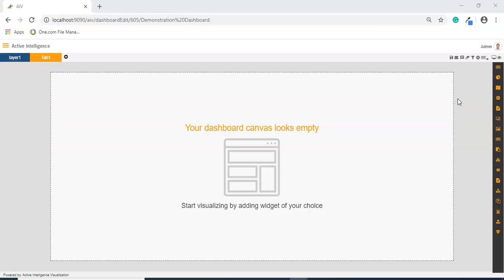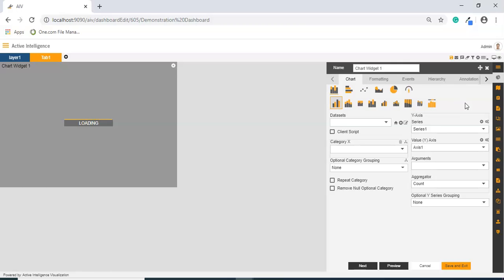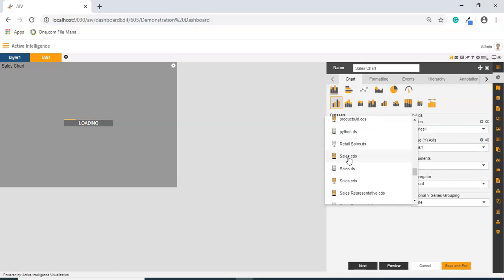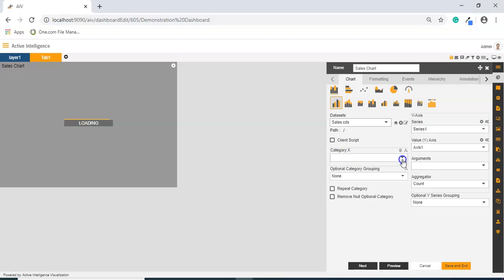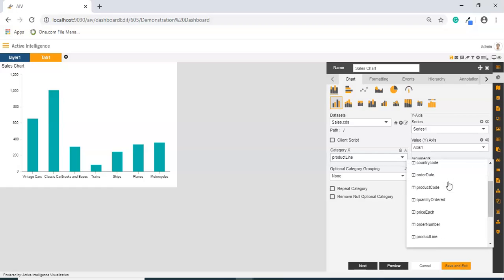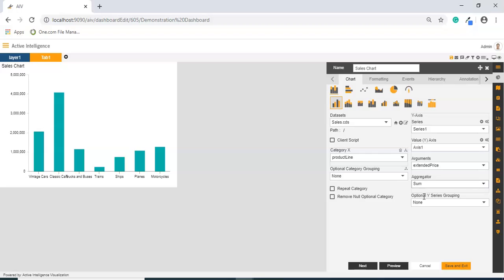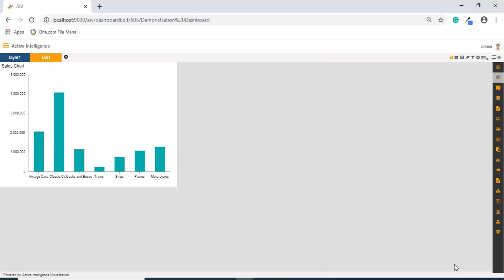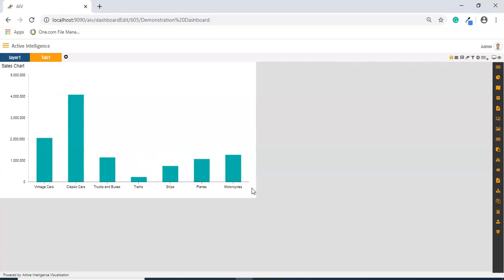AIV Simple Chart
This video will help you to create an AIV Simple Chart in Active Intelligence Visualization (AIV) AIV provides full learning videos on different features for free, Learn to create different types of widgets and create beautiful dashboards and reports using AIV.